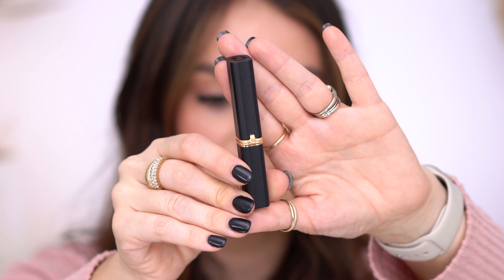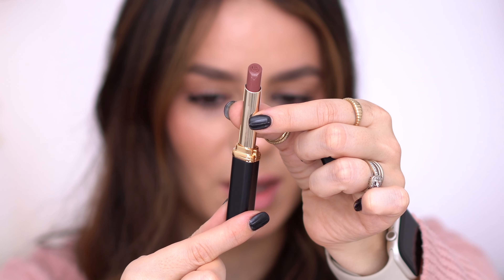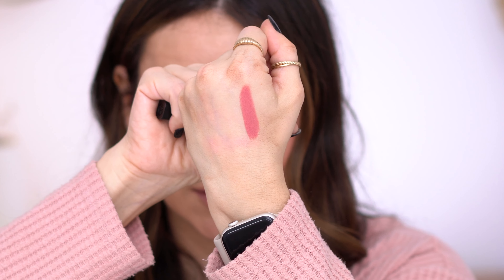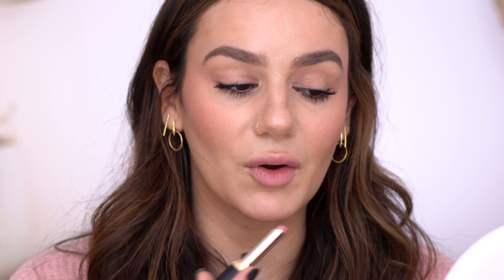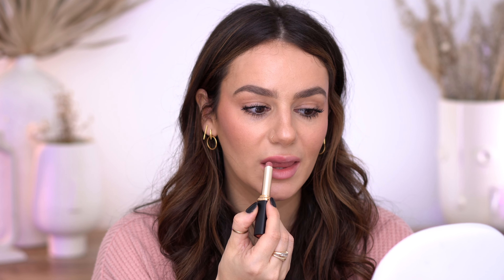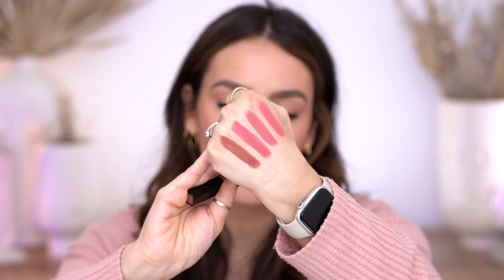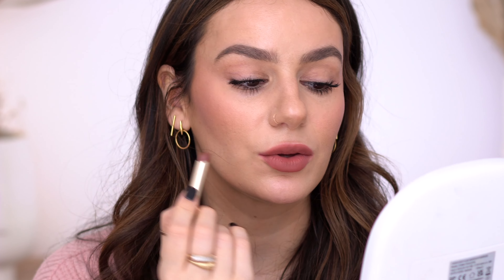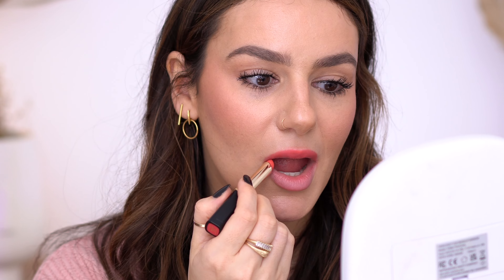L'OREAL COLOUR RICHE INTENSE LIPSTICK : Better than High End?! I Found a Gem at the DRUGSTORE!!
Happy Saturday!! Today I am sharing a gem I found at the drugstore. I hope you guys will enjoy this video ❤️

✨Products Used:

L'oreal Colour Riche Intense Lipstick - 103, 113, 123, 133, 163